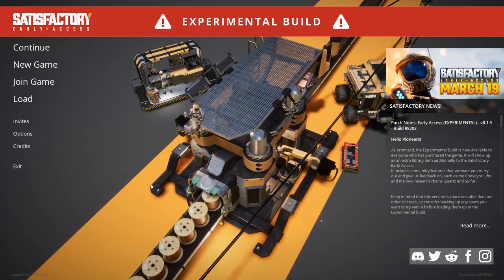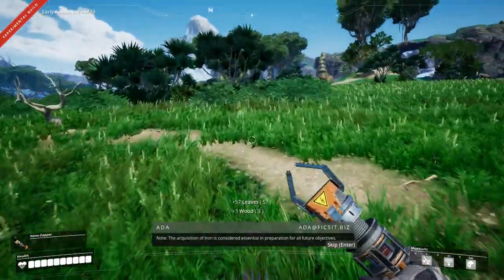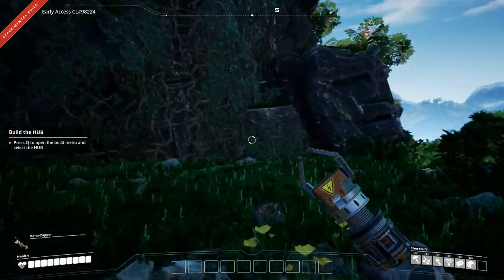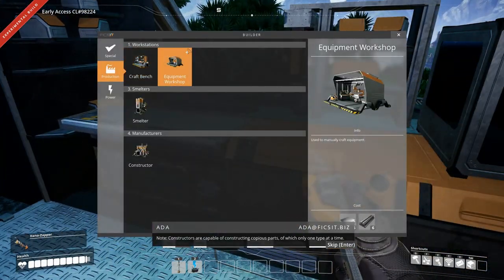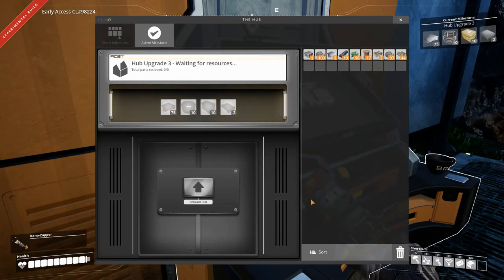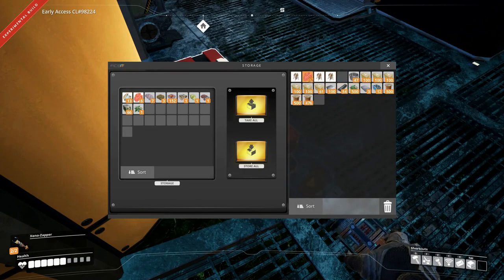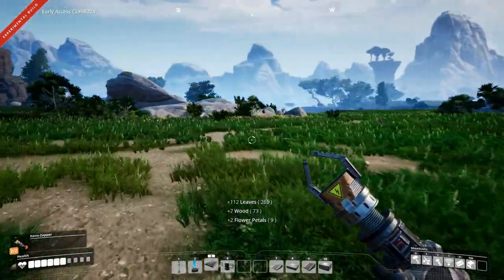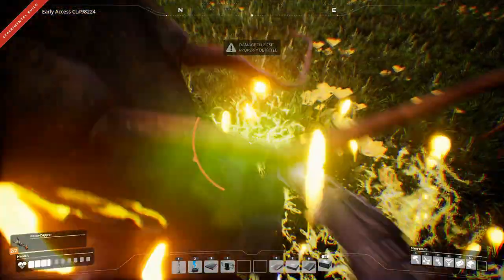Satisfactory Trucks Ep1 - Fresh Factory on the Experimental Build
Today we are starting a new Satisfactory Factory on the Experimental Branch. We want all the cool new stuff right?!

This factory is going to be heavily geared towards vehicles, we are going to build a factory sprawling across the map with a few hubs being the key to our success... or failure.